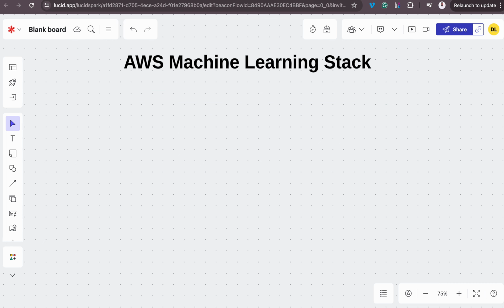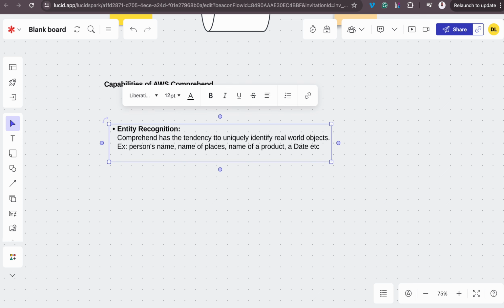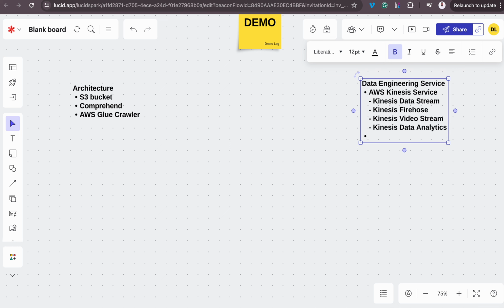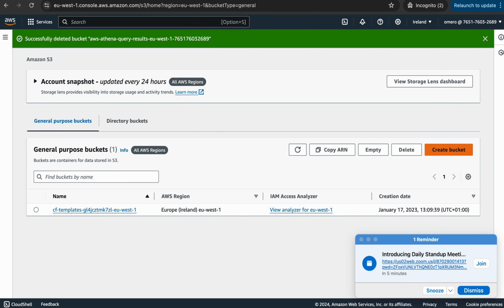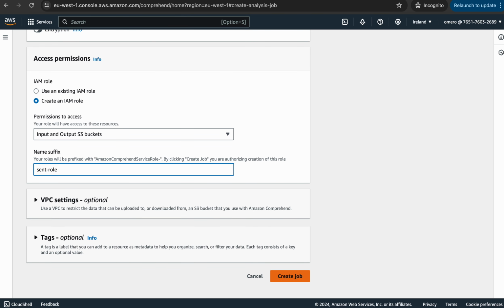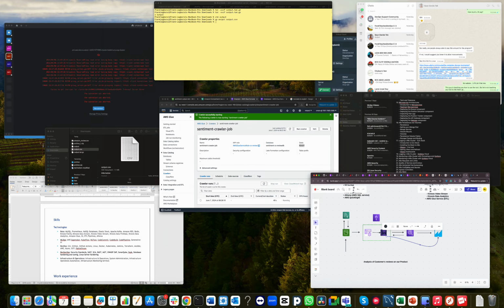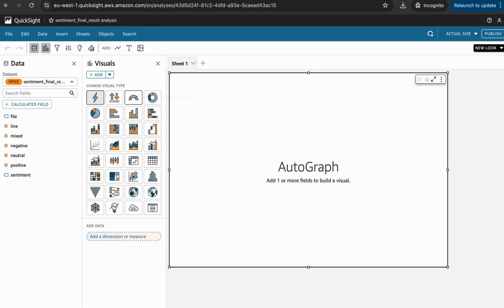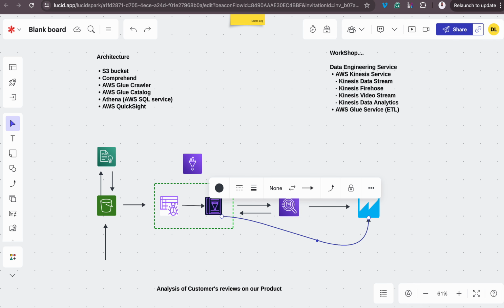Customer Sentiment Analysis | AWS Comprehend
Hello Everyone,

In this video, I have used an AI Service ( AWS Comprehend) to Analyse datasets of customer reviews on an Amazon Product.

In the video, I used a combination of AWS Data Engineering Services and AI Service to accomplish the analysis. They are;
- AWS Comprehend (For Sentiment Analysis)
- AWS S3 (For Storage)
- AWS Glue Crawler (Data Extraction from S3)
- AWS Glue Catalog (Data Storage Source)
- AWS Athena (SQL Query Service)
- AWS QuickSight (Visualizing the Analysed Data on a Graph)